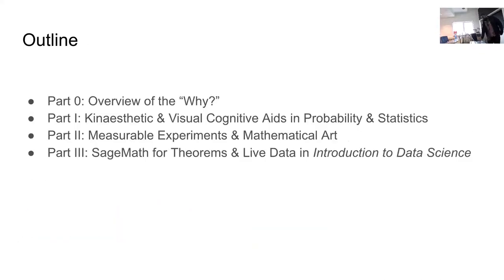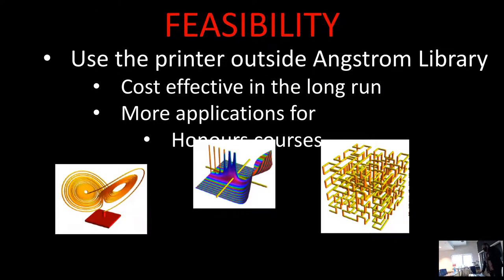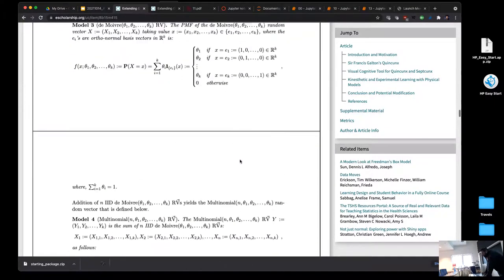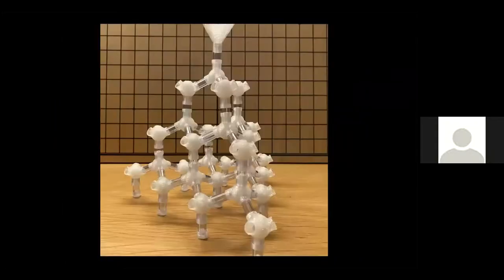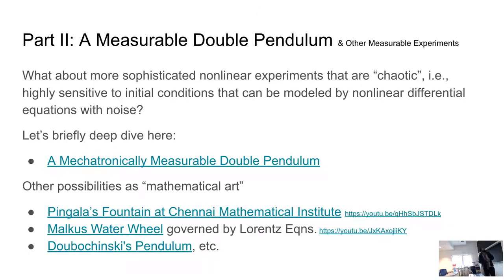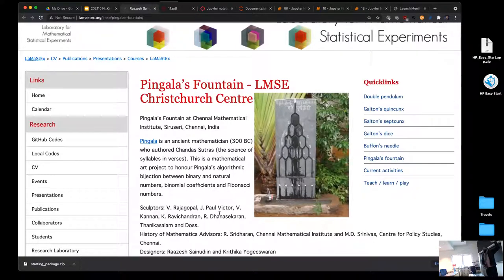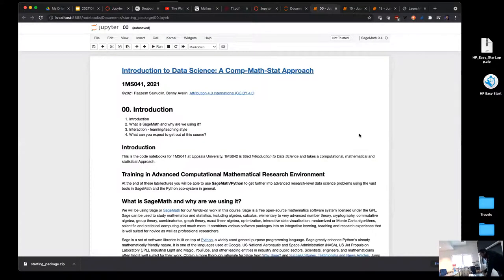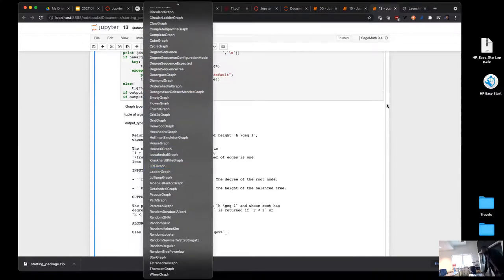Kinaesthetic and visual interactive aids for mathematical researchers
I would like to show some concrete examples to aid students and/or teachers, understood more generally as mathematical researchers, to kinaesthetically and visually communicate mathematical concepts in interactions.
Such examples include:

- Galton's Quincunx and its three-dimensional extension known as the Septcunx (that can be 3D printed),
- A measurable double pendulum,

- SageMath to illustrate instances of Probability Theorems and Statistical Models in the Introduction to Data Science Course that Benny Avelin and I are currently teaching.